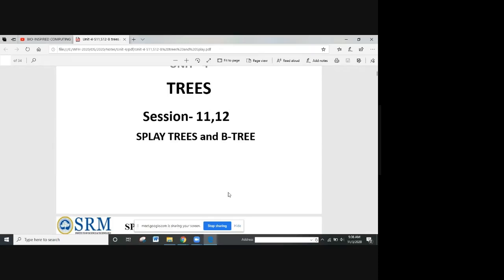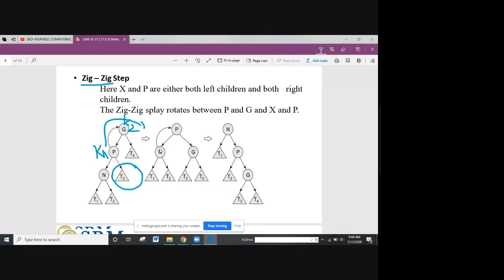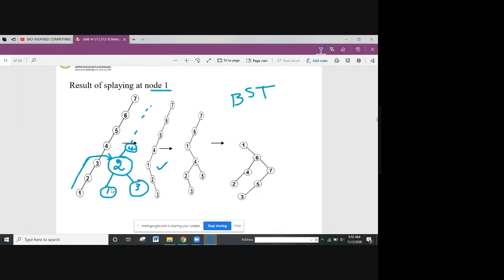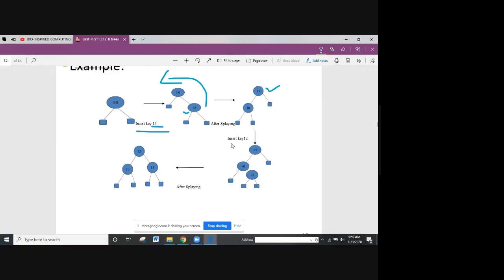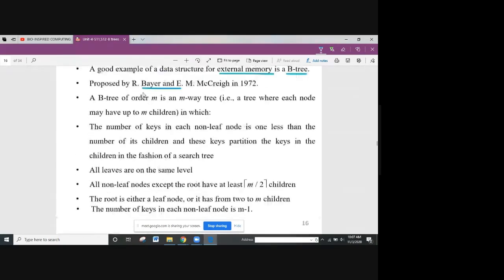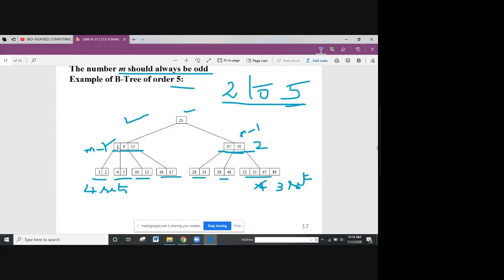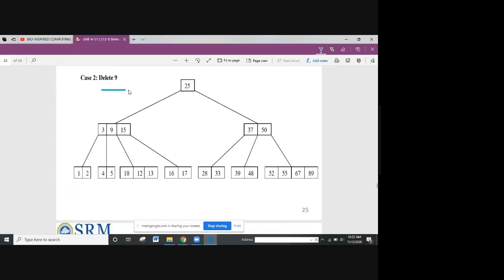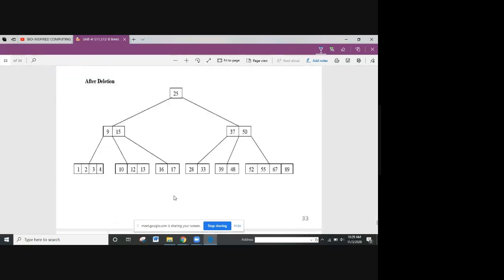DS || Splay Trees and B Trees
Describes the operations of Splay Trees and B Trees